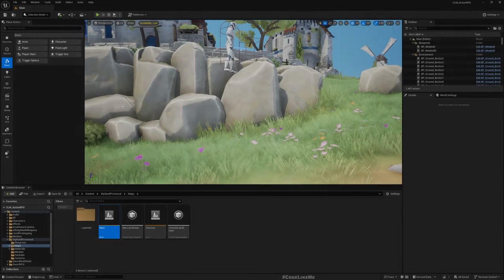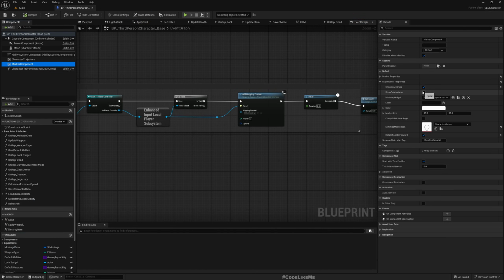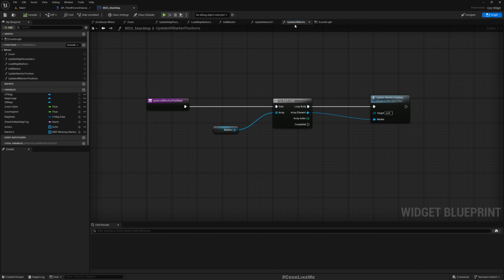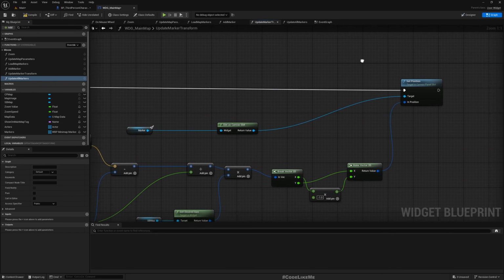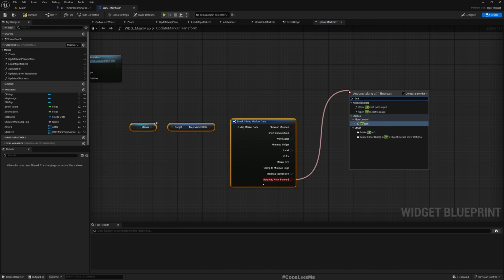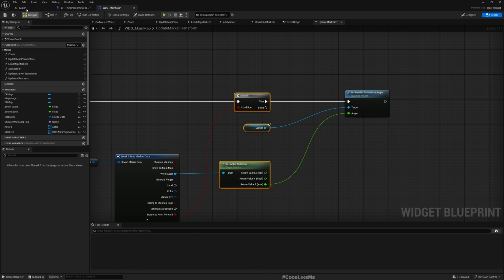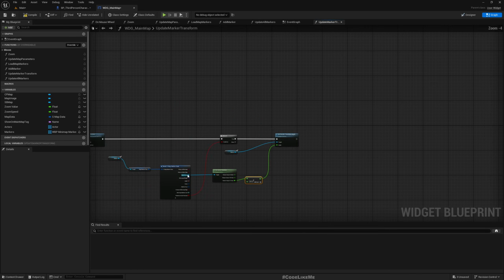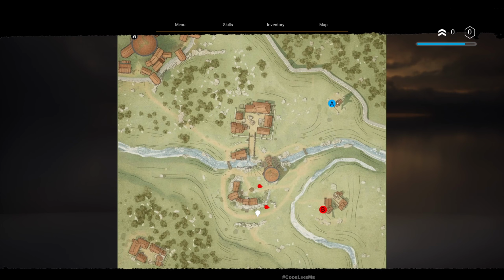Unreal Main Map - Character Markers - Unreal Engine 5 Action RPG #211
This is the 211th episode of the tutorial series Unreal Engine Action RPG game using Gameplay Ability System. Previously we implemented a map system in the game and today we are going to work on how to show character markers in the map. The special thing about characters are, they are movable and need to show the facing direction on the icon. So, we will figure out the calculations and when to update the markers withing the main map.